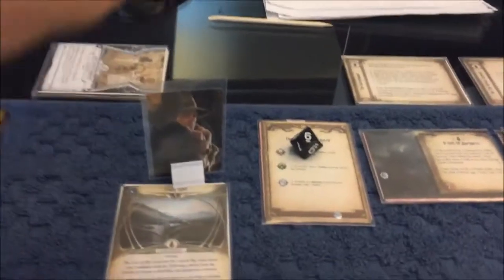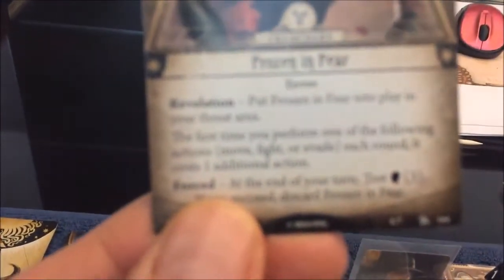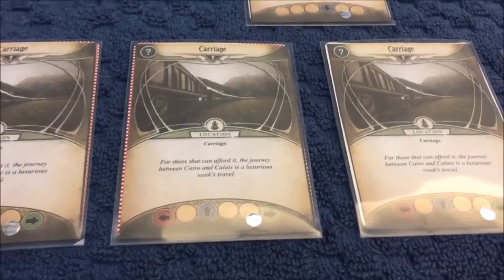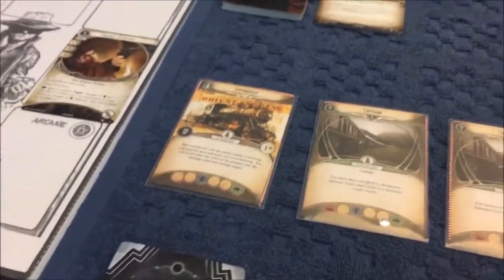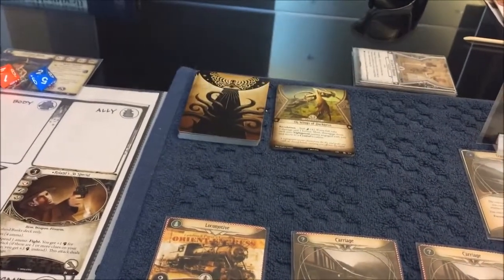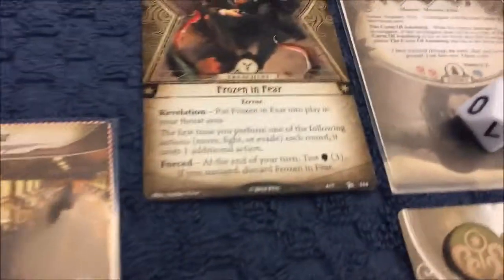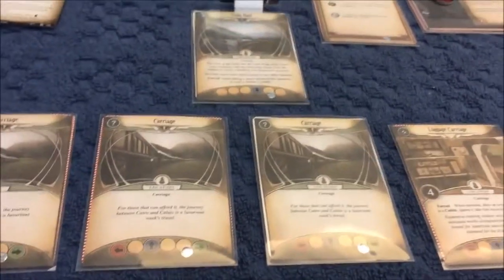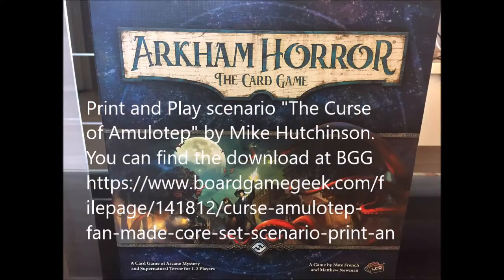Arkham Horror LCG Curse Of Amulotep Solo Playthrough Round 7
Continuing my solo play through of fan scenario "The Curse of Amulotep" with Roland Banks.